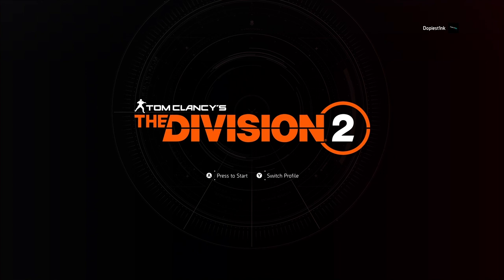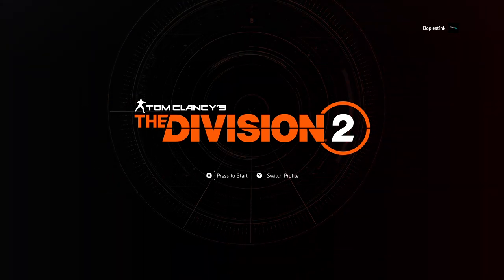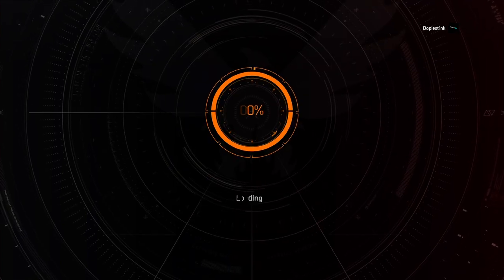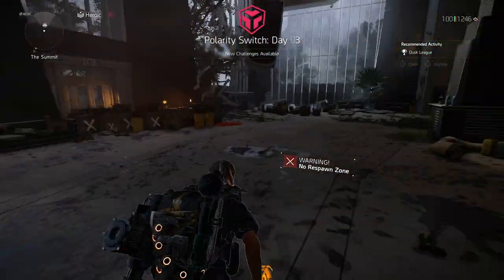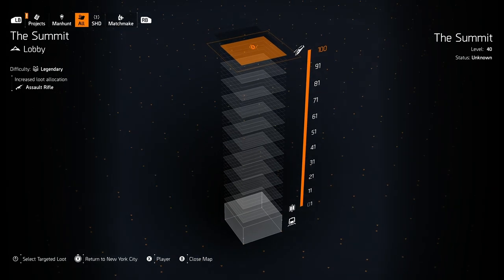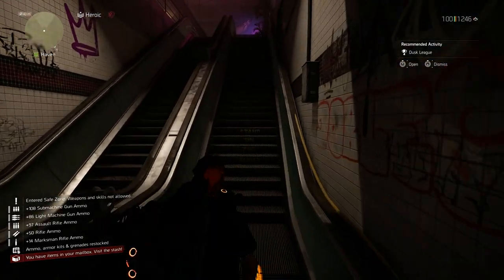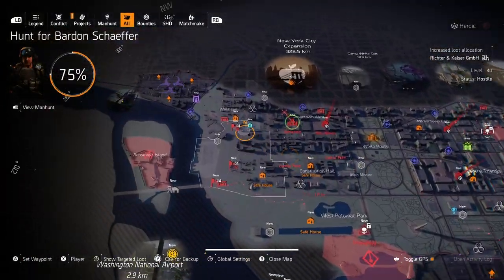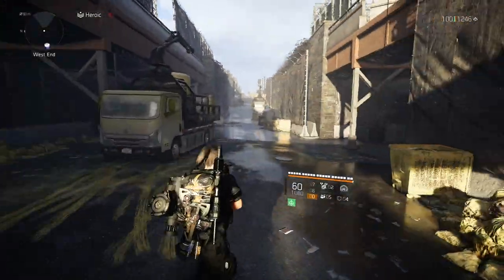Division 2 On The XBOX SERIES X!!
Today we dive into Division 2 running on the Xbox Series X, and what the noticeable differences are. Let me know your thoughts, and if you've gotten/are planning to get a next generation console! Enjoy!

Follow my friend's stream for a chance to catch me live on there soon!